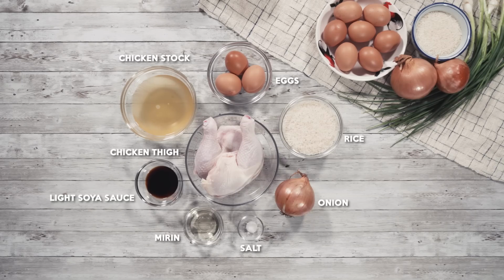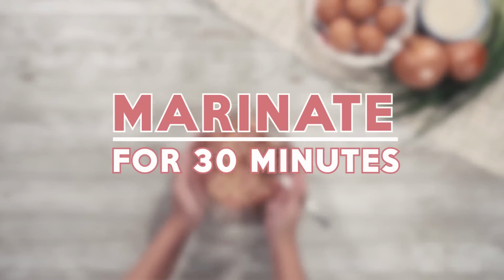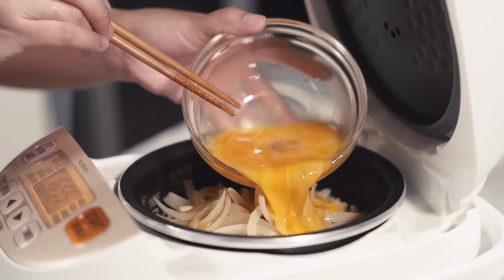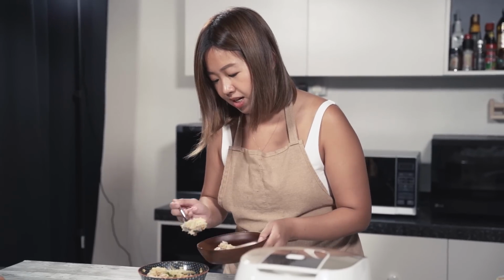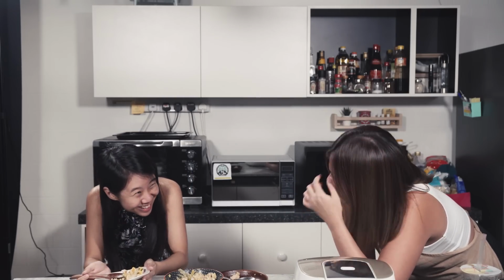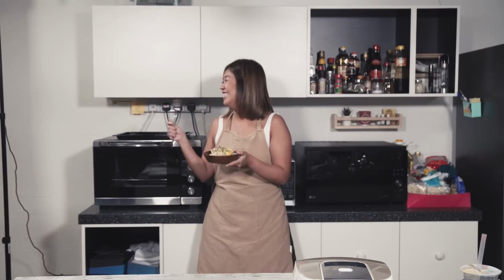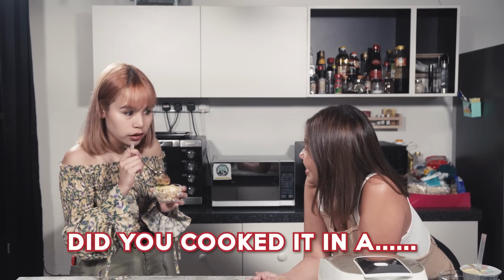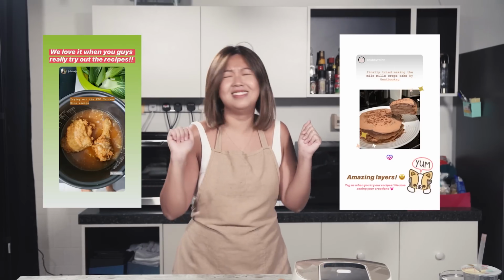We Made Rice Cooker Japanese Donburi | Eatbook Cooks | EP 13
In this episode, we created oyakodon using only a rice cooker! Find out if it tastes good and how to do it yourself. Here's the full recipe

*This video was filmed before the Circuit Breaker was implemented by our government. Eatbook does not encourage going out for non-essential activities during this period.

Follow Eatbook on social media!

Filmed by:
Lim An
Lery Villanueva

Edited by:
Lery Villanueva